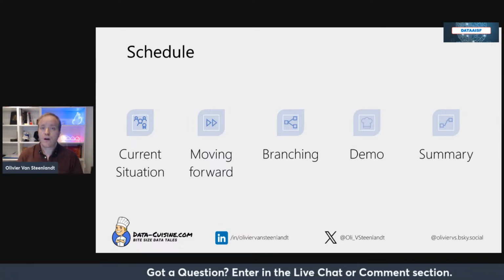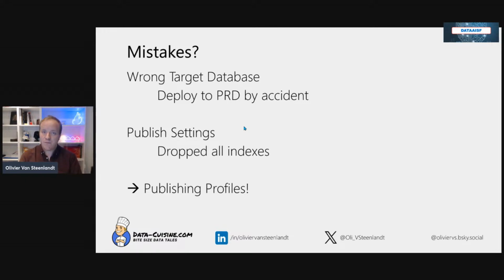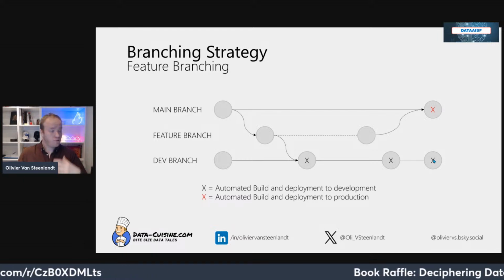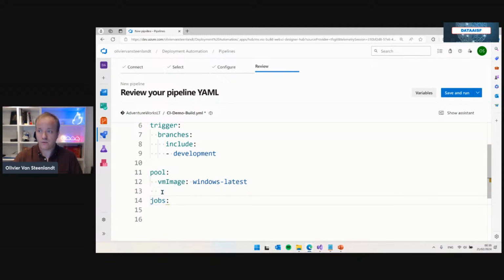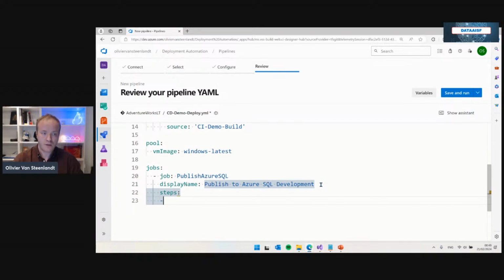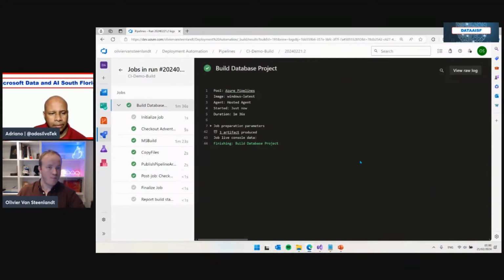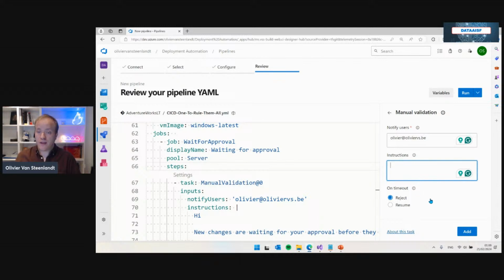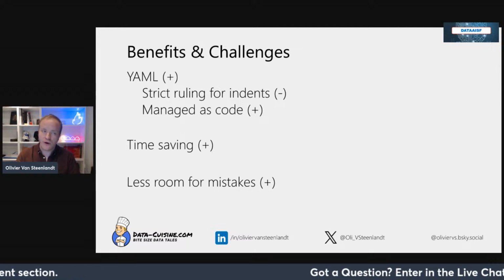Deploy Database Projects With Azure DevOps by Olivier Van Steenlandt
The database deployment automation using database projects and Azure DevOps by Olivier Van Steenlandt is an online presentation designed to help you make your life easier by automating your database deployments.

* TOPICS COVERED:

What are database projects with Azure DevOps?
How to build and deploy pipeline?
What are the steps for database deployment automation using database Projects & Azure DevOps?
How to deploy database changes from Azure DevOps to your target database?
and more
Register Now for this FREE Live presentation at the Microsoft Data and AI South Florida User Group (DataAISF).

- ABSTRACT:
You have implemented Database Projects and Azure DevOps for database development successfully in your organization and you want to make your life easier by automating your database deployments? If the answer is yes, this session is for you!

At the beginning of this session, we will do a quick recap of Database Projects and Azure DevOps. Just to make sure that we are all on the same page.

During the session, we will set up an example build and deploy pipeline. Since there are a couple of ways to deploy changes from Azure DevOps to your target database, We will discuss a couple of scenarios and I will show you which method I'm using.

- 1 Pipeline to rule them all
- multi-step deployment

During this session, we will also cover the deployment pipeline differences between SQL Server and AzureSQL.

At the end of this session, you should have all you need to start with database deployment automation." "Olivier Van Steenlandt is a Business Intelligence Professional who spent most of his early career assisting retail companies to get more value from their data using the Microsoft BI Stack (SSIS, SSAS, SSRS, Power BI).

- BIOGRAPHY:

As his first experience in the field (in Business Intelligence), Olivier worked as a Big Data Analyst using tools such as Hadoop and Spark.

In 2015 the focus changed to traditional data warehousing & reporting using SSIS, SSRS & MicroStrategy. A bit later, around June 2019, the opportunity arose to fill the position of BI Team lead. In this function he was able to set up a hybrid BI Team (team members in Belgium and Belarus).

Early 2020, Olivier joined the dataMinds crew as a core member, assisting to organize several events. Around April 2021, Olivier started a new position as BI Team lead in another Retail Company to support business growth. Besides the challenge to help the BI Team grow and deliver projects on time, he started to use SSAS & Power BI.

When Olivier is not working there is a high chance that you find him on a football field, studying (BI Related), playing music (Saxophone / Piano) or cooking."

EVENT DETAILS:
Title: Database deployment automation using database projects and Azure DevOps
By: Olivier Van Steenlandt
Date: Tue. February 20, 2024
Time: 6:00 pm US Eastern Time
Mode: On-Line Only

ATTENTION:
By attending an event - online or in-person, you fully agree to abide by the code of conduct, policies and be responsible for your conduct and actions. Furthermore, you agree to hold harmless of any wrongdoing by the Microsoft Data and AI South Florida user group's speakers, organizers, partners, sponsors, collaborators, members, guests, and any directly or indirectly related organization or individual.